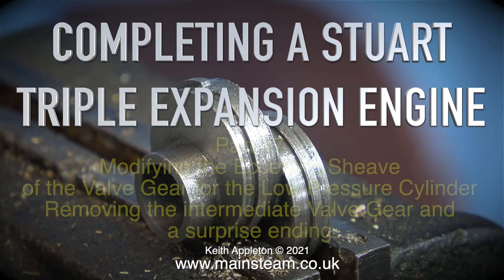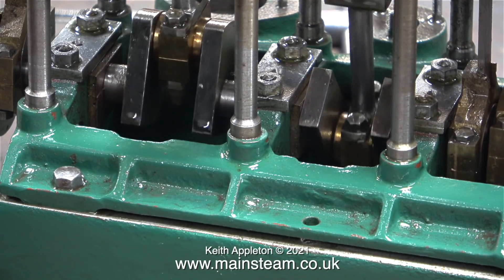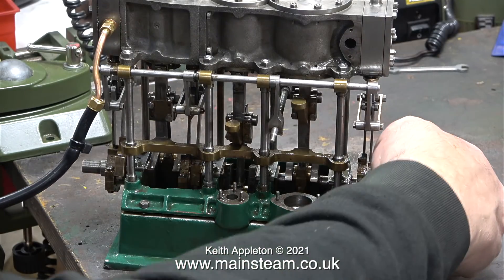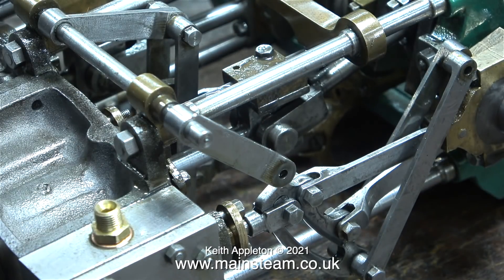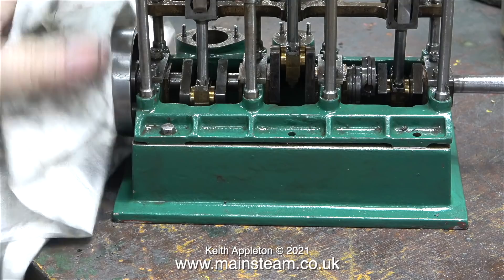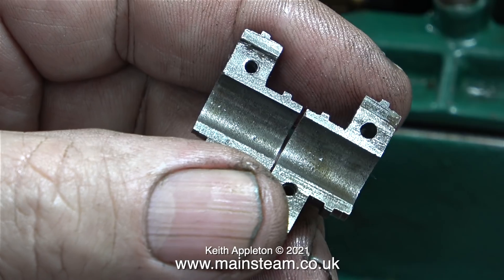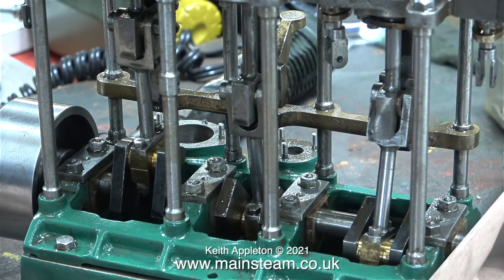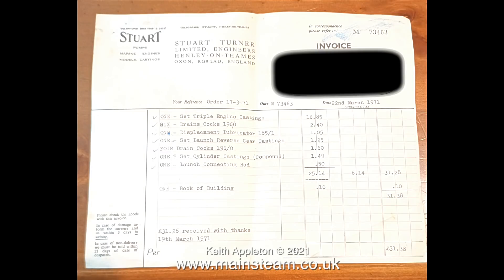COMPLETING A STUART TRIPLE EXPANSION ENGINE - PART #7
Completing A Stuart Triple Expansion Engine - Part #7. Modifying the Eccentric Sheave of the Valve Gear for the Low Pressure Cylinder
Removing the intermediate Valve Gear and a surprise ending.